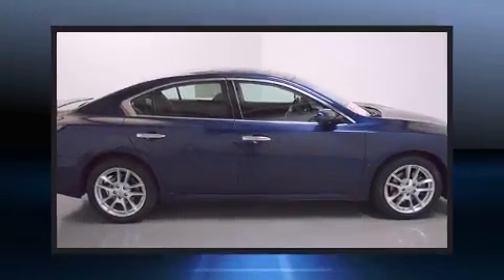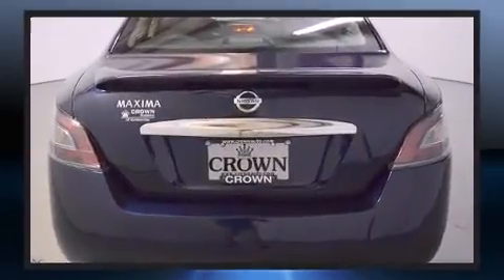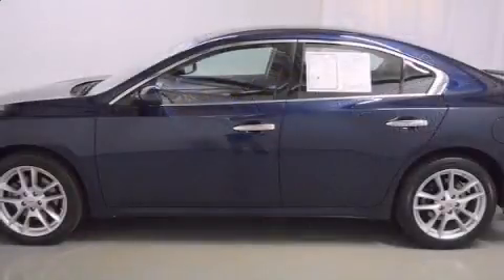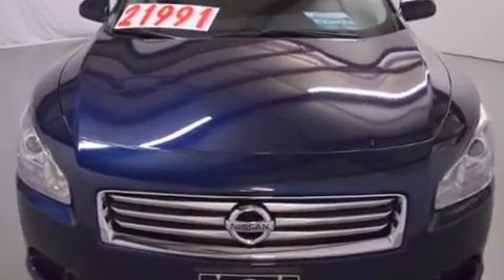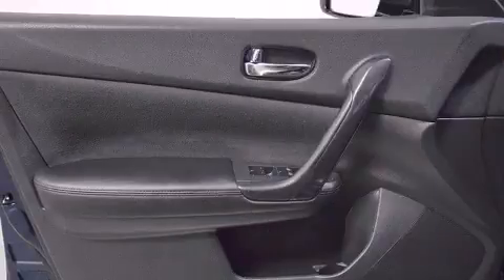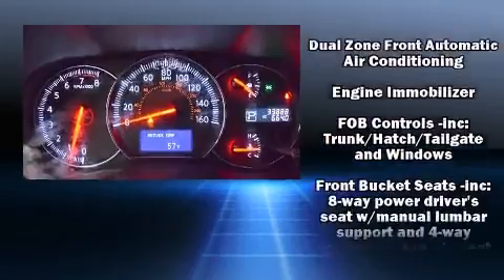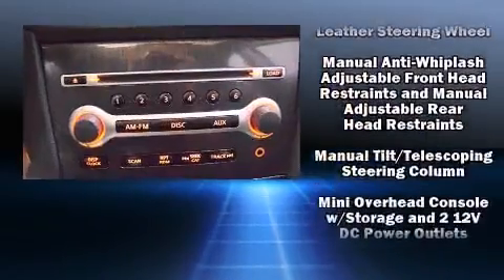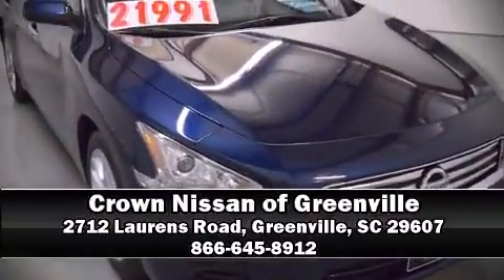2014 Nissan Maxima 3.5 in Greenville, SC 29607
Discerning drivers will appreciate the 2014 Nissan Maxima. With fewer than 35,000 miles on the odometer, this 4 door sedan prioritizes comfort, safety and convenience. Smooth gearshifts are achieved thanks to the refined 6 cylinder engine, and for added security, dynamic Stability Control supplements the drivetrain. A wealth of standard features means that you no longer have to sacrifice. Such as remote keyless entry, front and rear reading lights, speed sensitive wipers, a trip computer, an outside temperature display, front bucket seats, power moon roof, and power seats. Premium sound drives 8 speakers, providing you and your passengers a sensational audio experience. Nissan also prioritized safety and security by including: dual front impact airbags, head curtain airbags, traction control, brake assist, anti-whiplash front head restraints, a panic alarm, and 4 wheel disc brakes with ABS. This car was designed with safety in mind, allowing you to drive with even greater assurance. A Carfax history report indicates just one previous owner. We pride ourselves in consistently exceeding our customer's expectations. Please don't hesitate to give us a call.